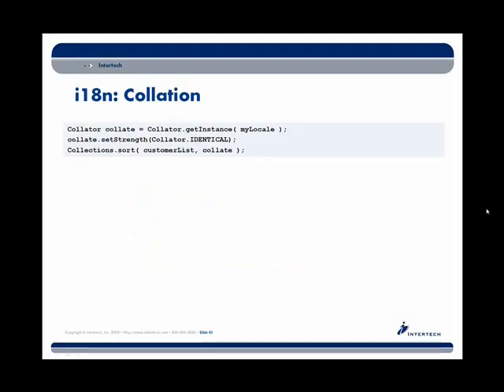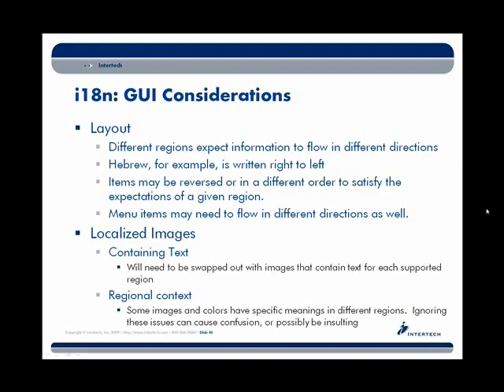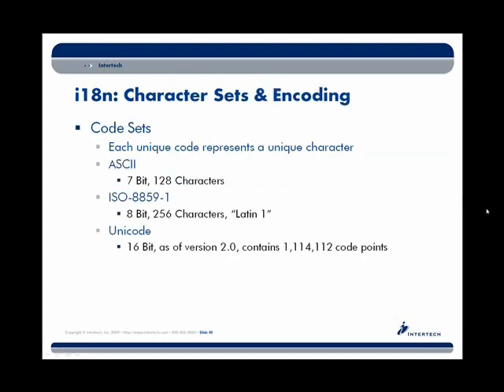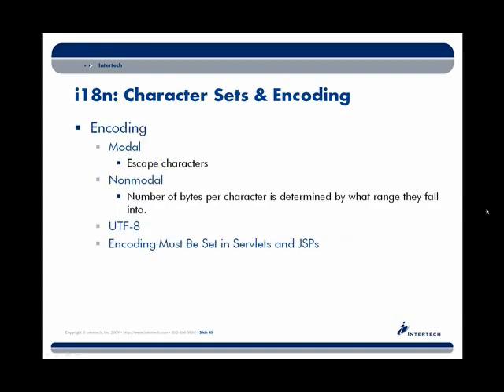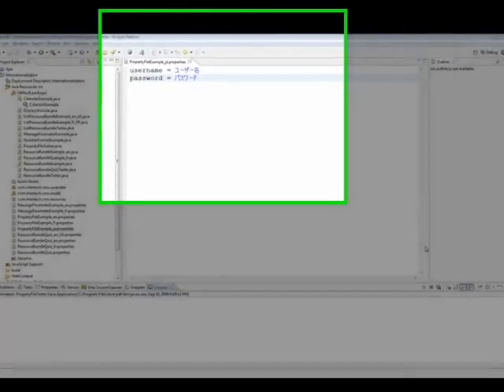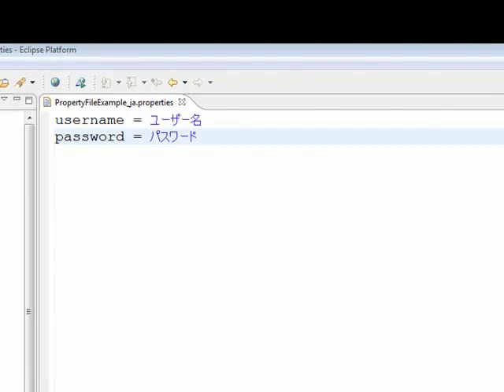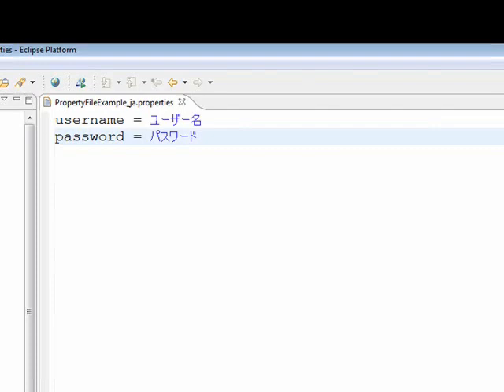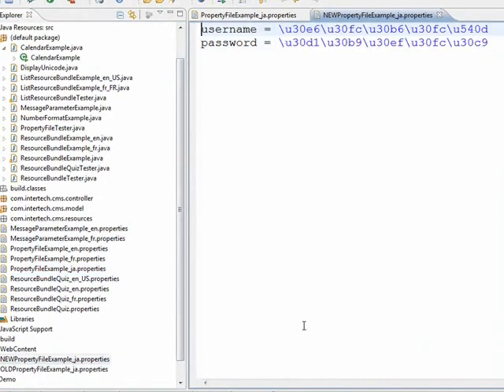Intertech Globalizing Your Java Application Training-8